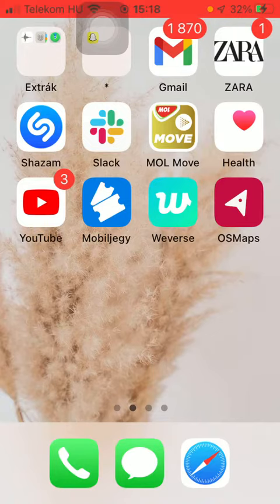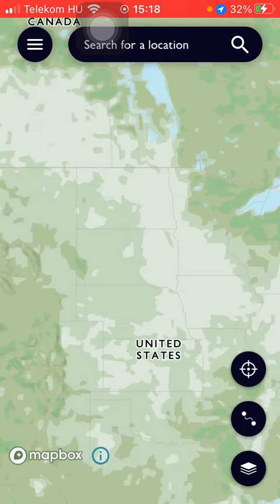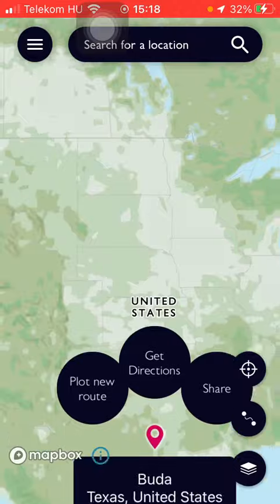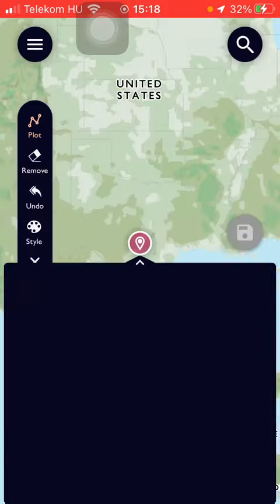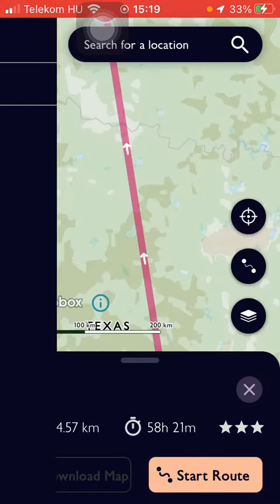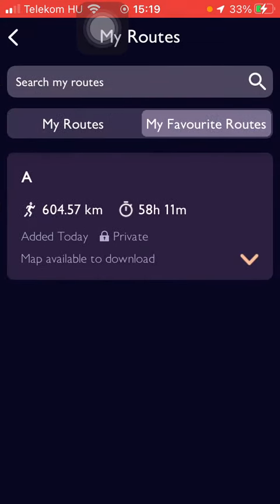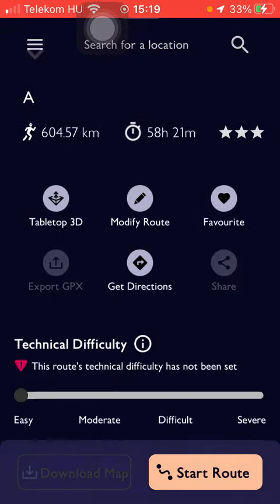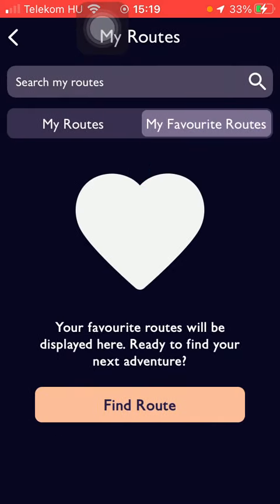How to add a route to favorites on OS Maps?